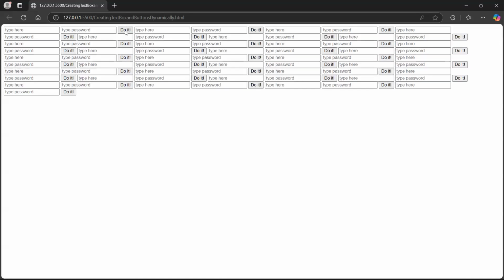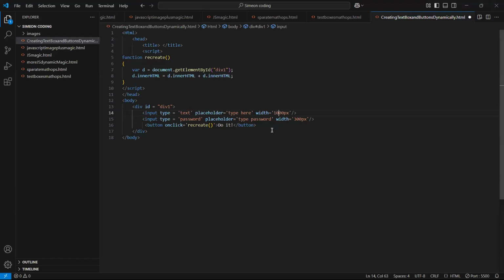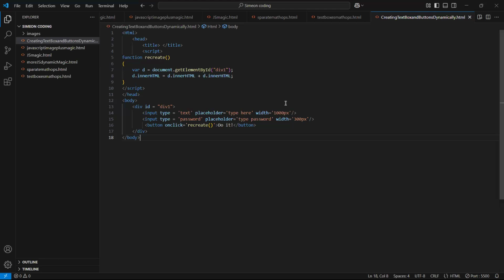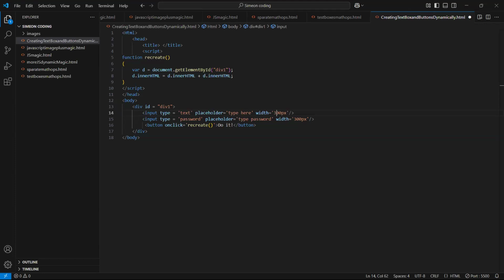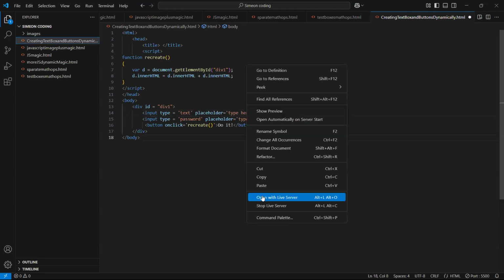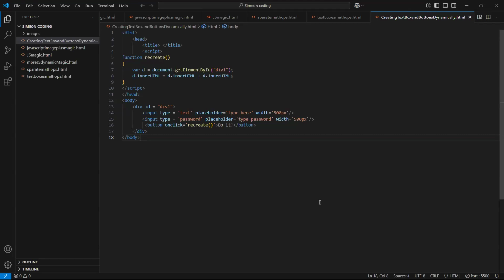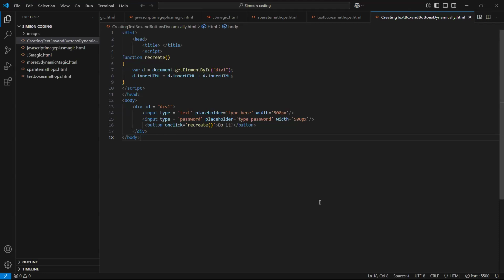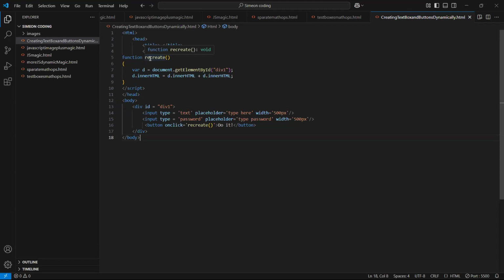Simeon dynamically creating even text boxes using JS